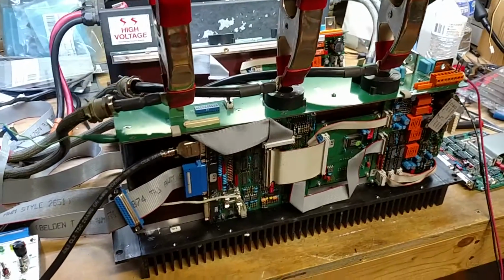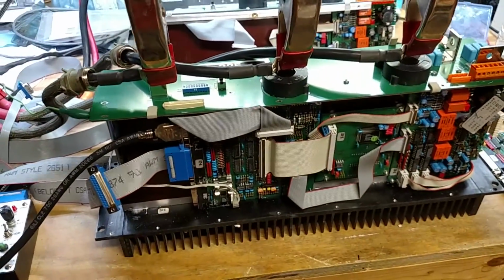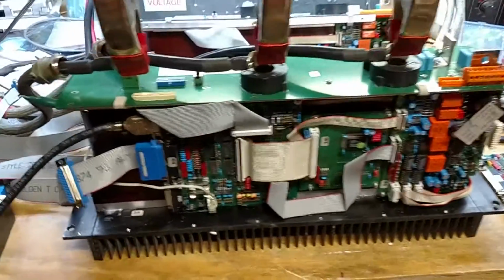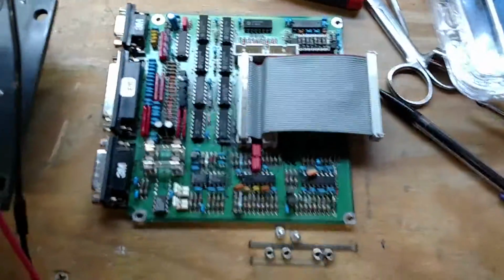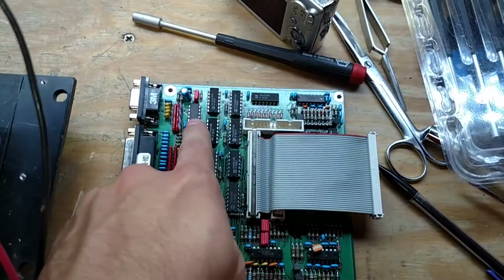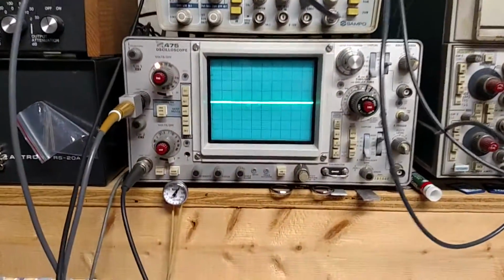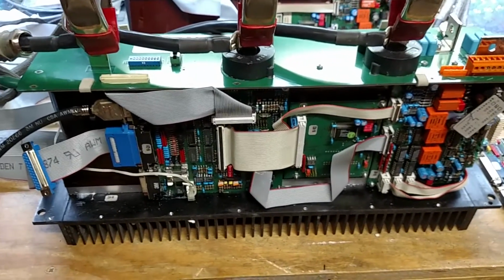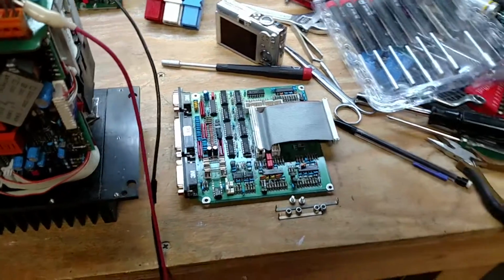AMC325 repair S/N 1384, Part 2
Swaptronics to confirm the problem is located on the logic board.